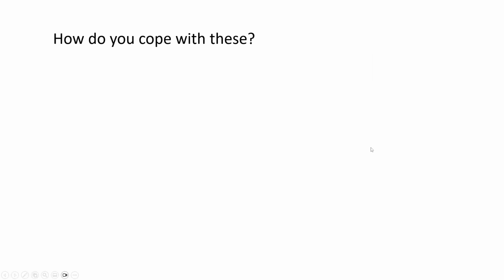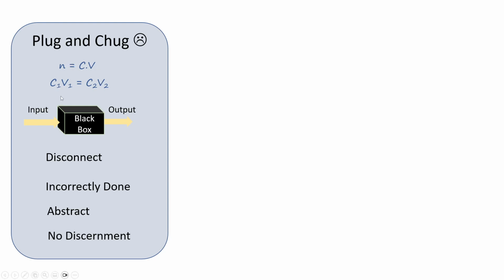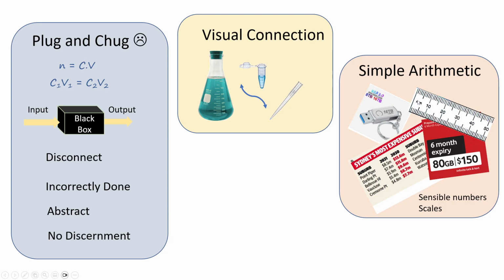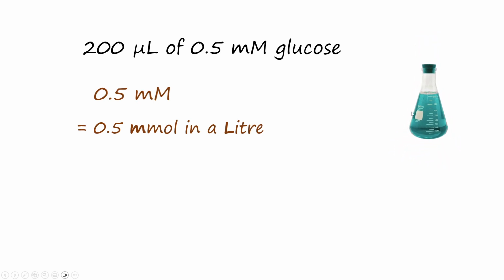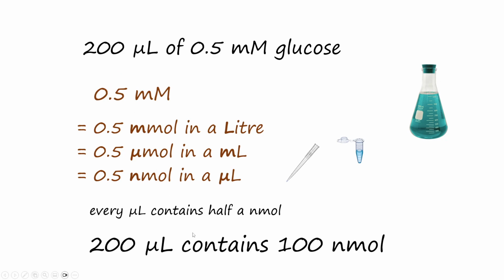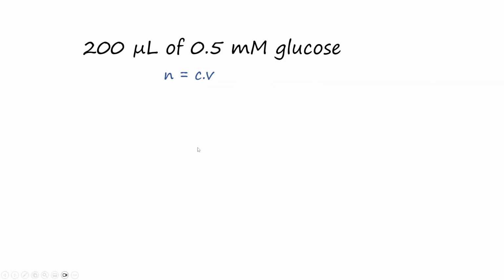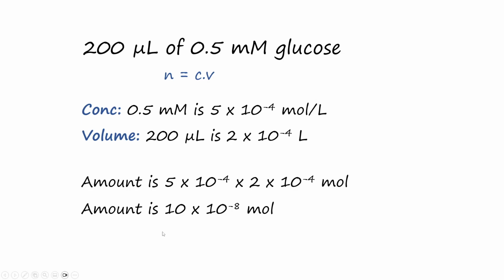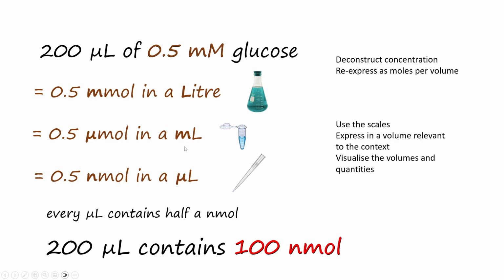Confidence with Biochemical Calculations - Part 1 - Introduction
Release yourself from reliance on rote-learned formulae and the abstraction of scientific notation!  By following this logic and visualisation you can empower yourself to do calculations with confidence!